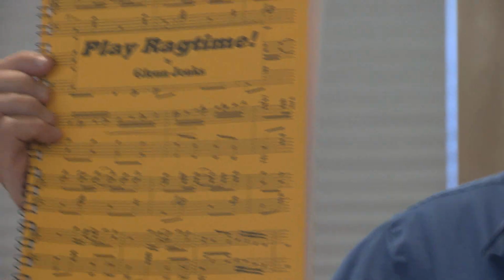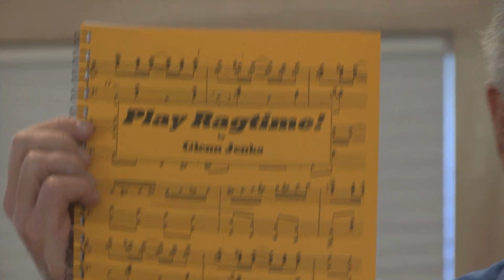What Is Ragtime? (Part 4 of 4)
Composer, Performer, and Scholar Glenn Jenks discusses Ragtime at the Cape Cod Ragtime Festival with examples a plenty. Part 4 of 4.